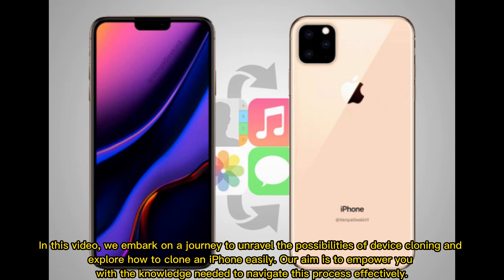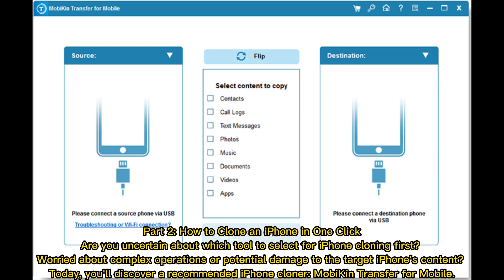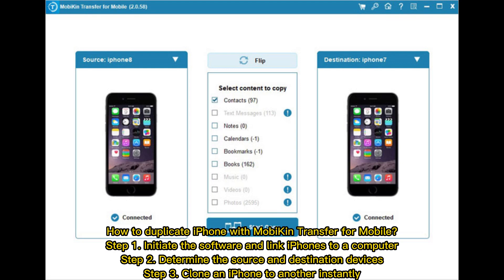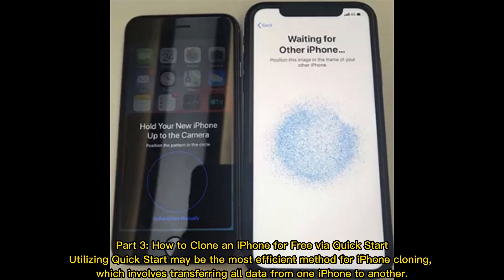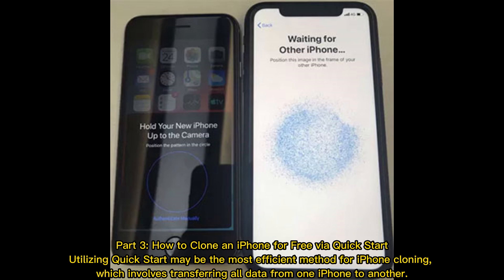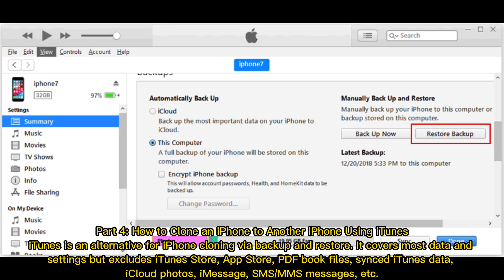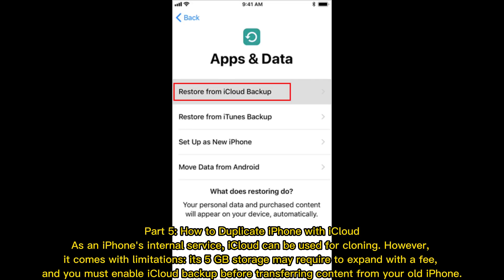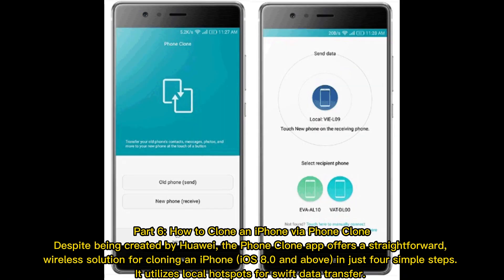iPhone Cloner: 5 Methods to Clone an iPhone 14/13/12/11/X/8 with Ease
Can an iPhone 14/13/12/11/X/8 be cloned? Yes! Of course. Go through this video to learn how to clone an iPhone in 5 workable ways. And you'll find MobiKin Transfer for Mobile trustworthy.

00:00 Start
00:18 Part 2: How to Clone an iPhone in One Click
00:52 Part 3: How to Clone an iPhone for Free via Quick Start
01:04 Part 4: How to Clone an iPhone to Another iPhone Using iTunes
01:28 Part 5: How to Duplicate iPhone with iCloud
01:48 Part 6: How to Clone an iPhone via Phone Clone